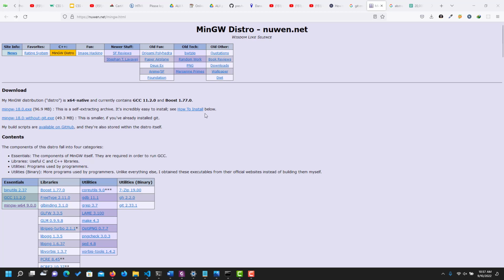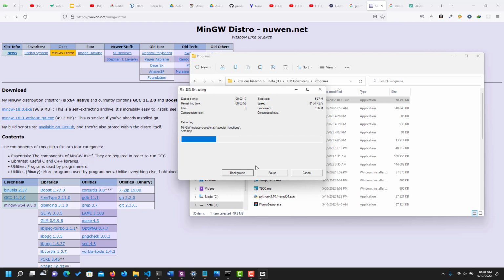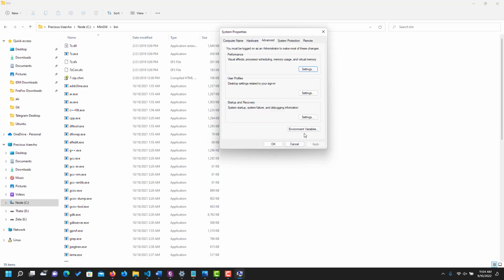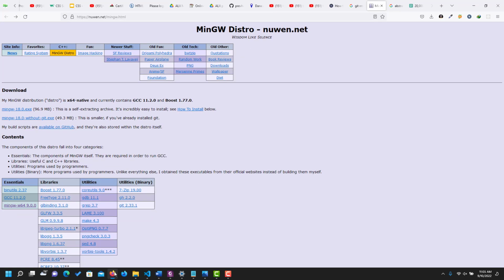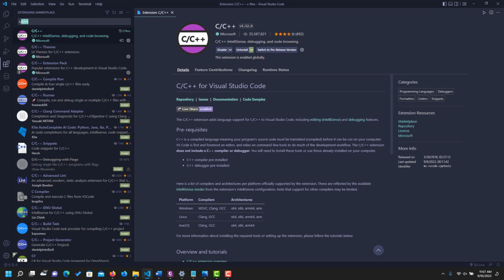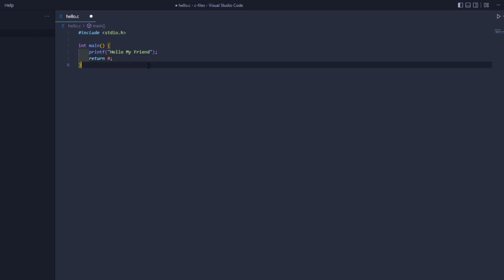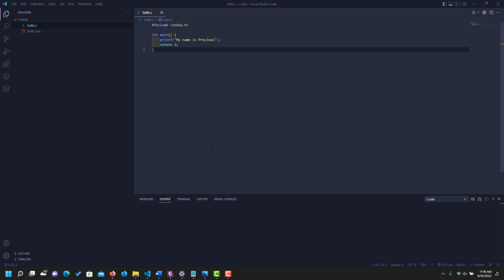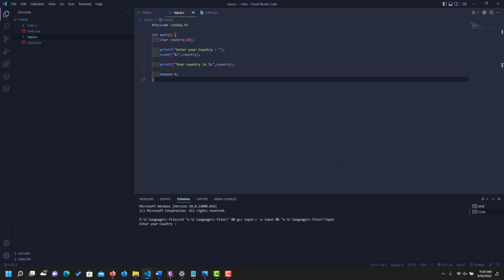How to Run C or Use C Compiler in VS Code for Windows 11 & 10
How to Run C or Use C Compiler in VS Code for Windows 11 & 10operating system.

This video is going to show you how you can configure visual studio code (vscode) to run c programs on windows11 Windows10 OS (operating system) and I'm also going to show you how to receive user input through visual studio code using the C Compiler from MinGW

How to Run C or Use C Compiler in VS Code for Windows 10 & 11 0perating system.